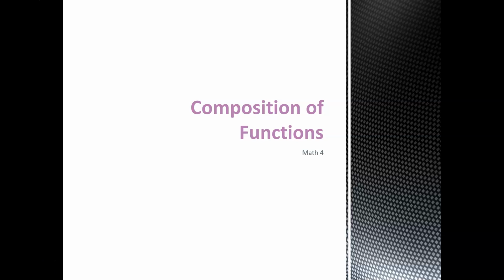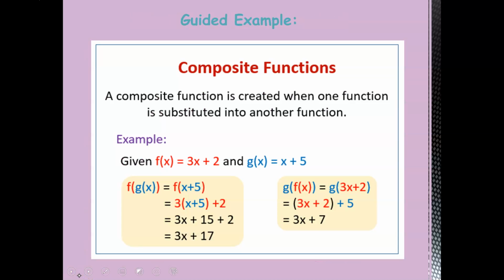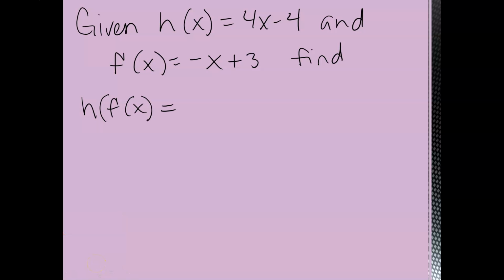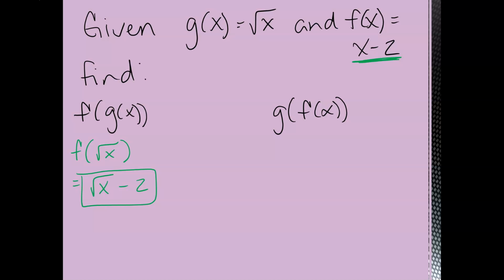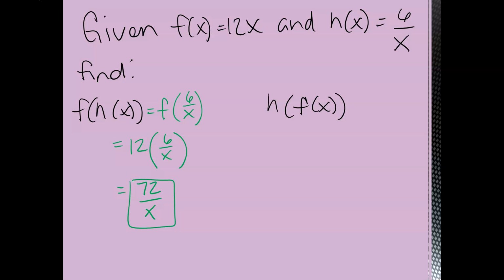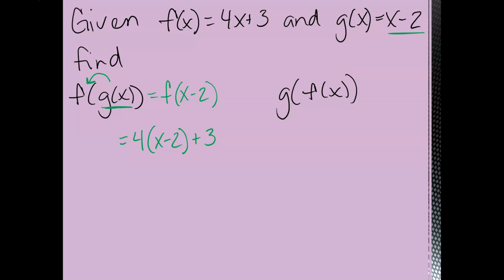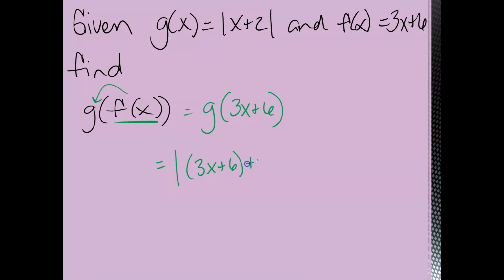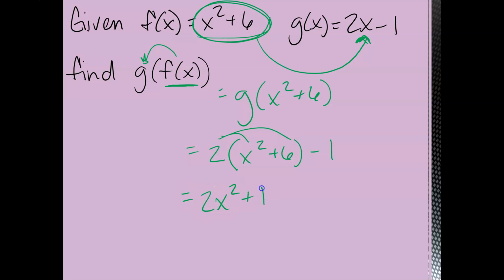Intro into composition of functions